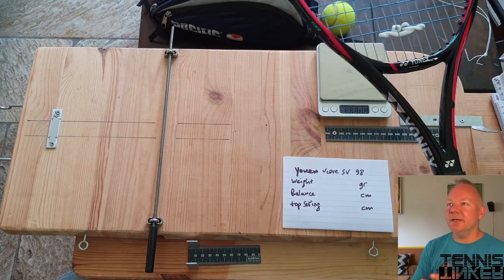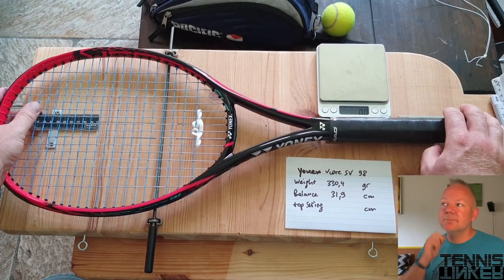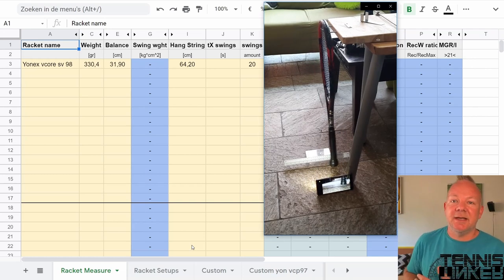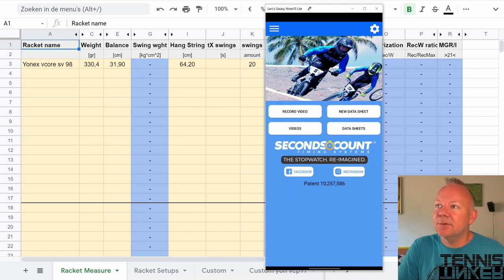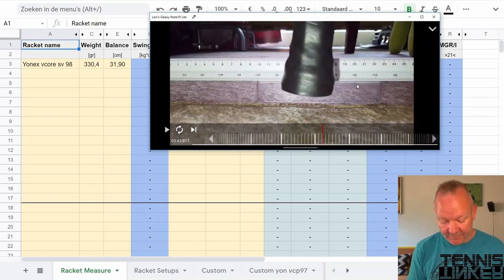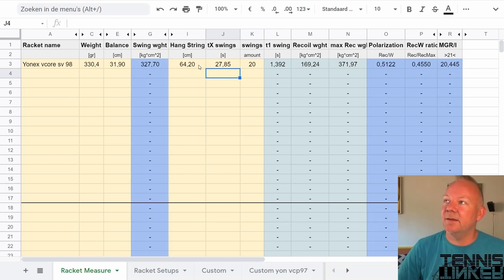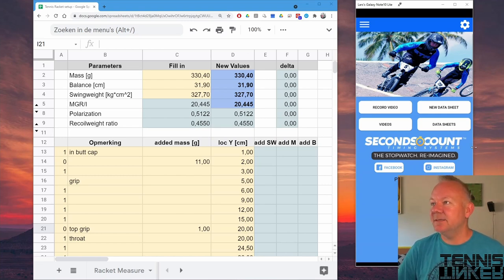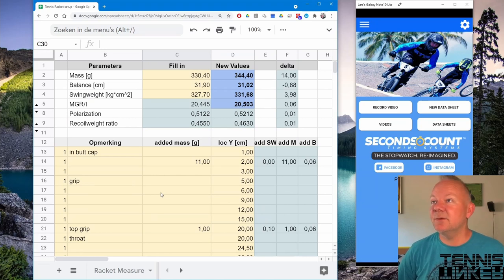Cheap DIY Swing Weight Measurement tool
Tinker your own tennis rackets without expensive tools.
Check TennisTinker.com for free downloads of tools and additional information.